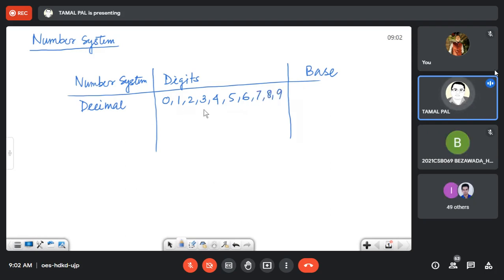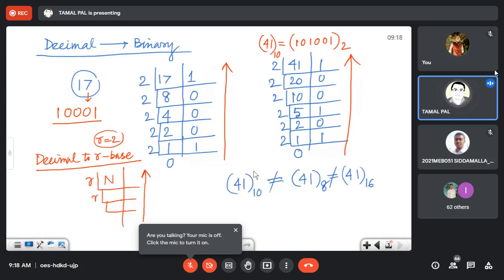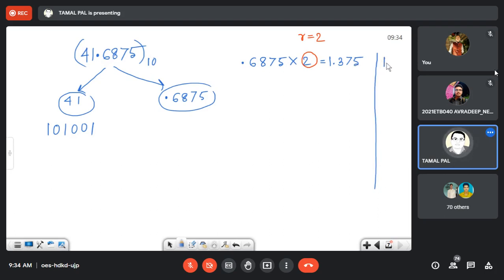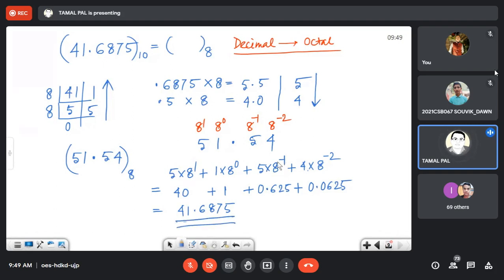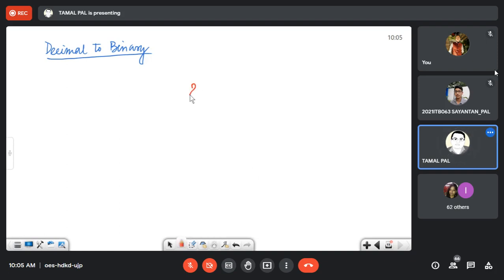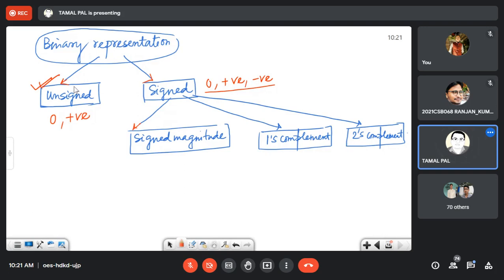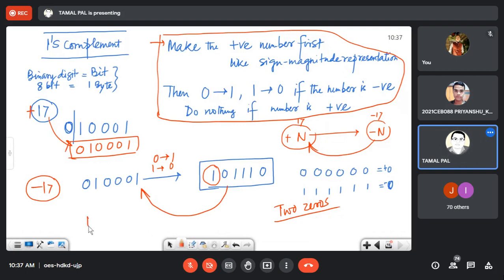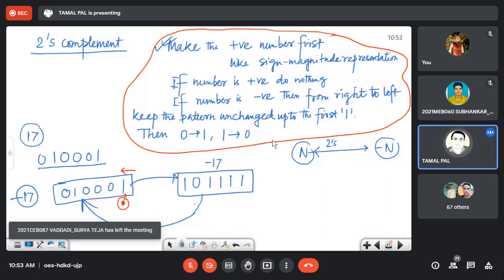Programming with "C" ( 13 Jan, 2022 )